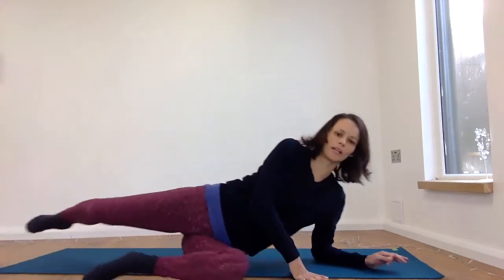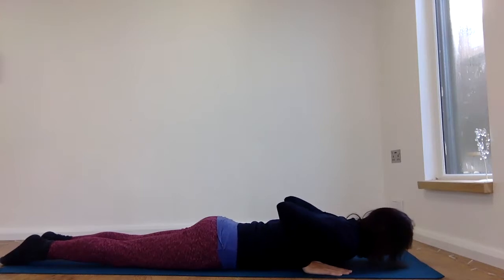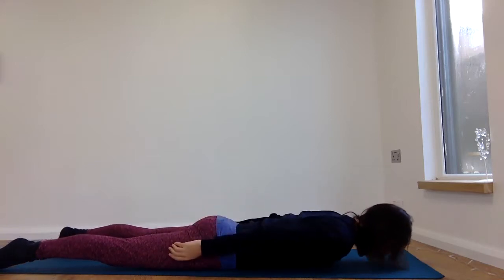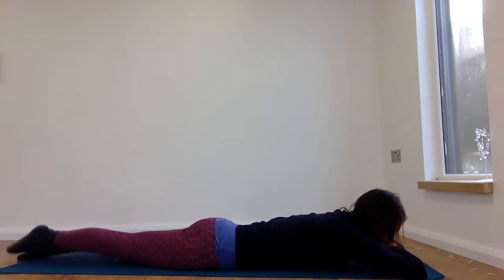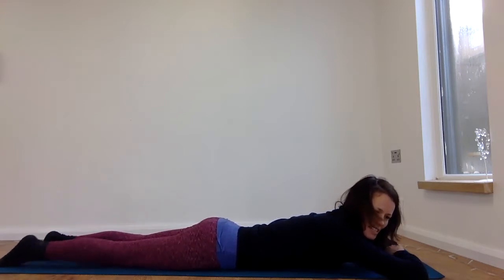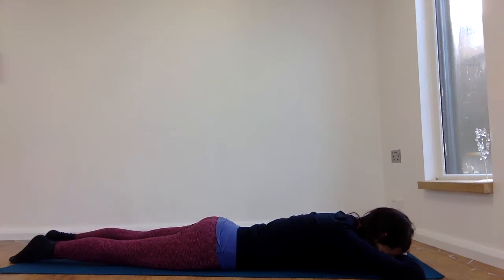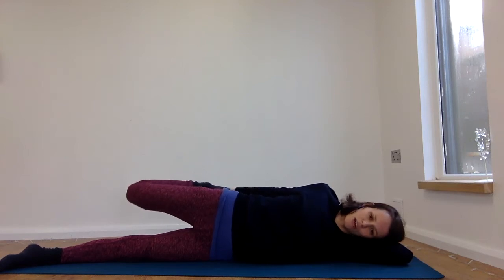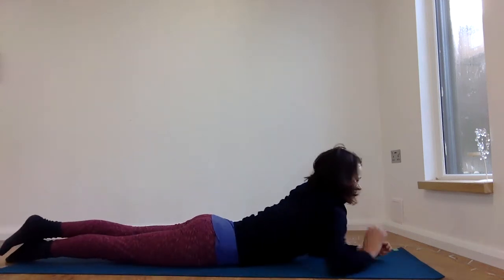Strengthen the upper back (Pilates Dart) with Yoga keynsham with Sandhya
In this video I share with you Pilates Dart exercise to help strengthen the back

We will also be stretching out tight hip flexors was can contribute to bad posture – If you are sitting at a desk, driving or on a sofa for most of the day the hips flexors can become really tight

If you would like my 4 tips to a pain free back please

Sandhya recommends that you consult with your Doctor before beginning any exercise program. It is important that you be in good physical condition/health and be able to participate in the exercise. By participating in any video or workout program such as this, there is always a possibility of injury. If you do take part in this video or any Sandhya’s programs, you agree that you do so at your own risk. You also agree that you are voluntarily participating in these activities and will assume all risk of injury to yourself. You also agree to release and discharge Sandhya Coyle from Yoga Keynsham from any and all claims or causes of action, known or unknown, arising out of Yoga Keynsham.
It is your responsibility to keep your doctor informed and get medical clearance from your doctor before beginning or modifying any diet, supplements, exercise, or lifestyle program.